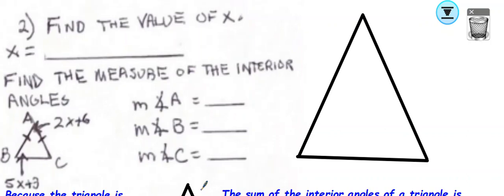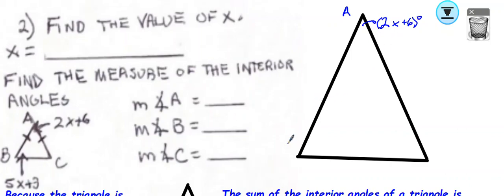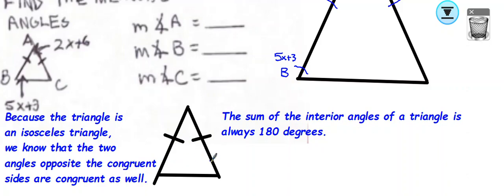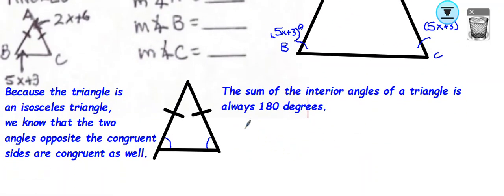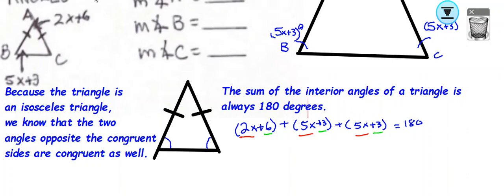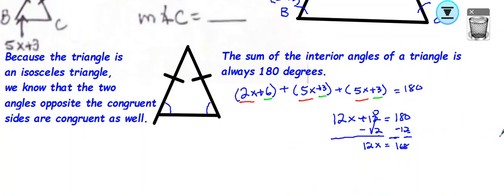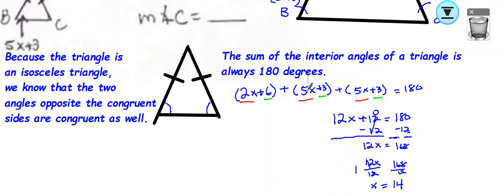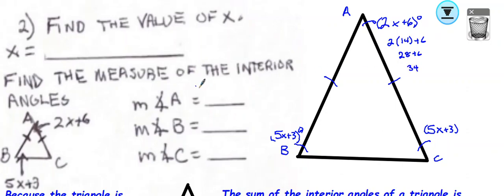Unit 8 Pretest Q2 Solution